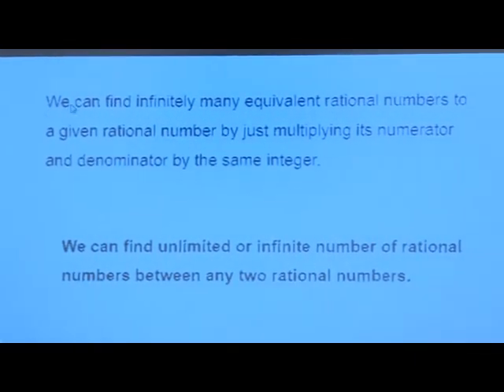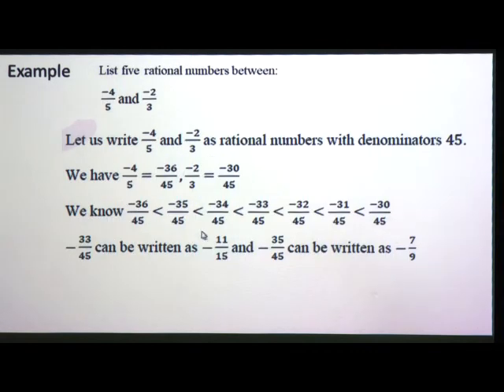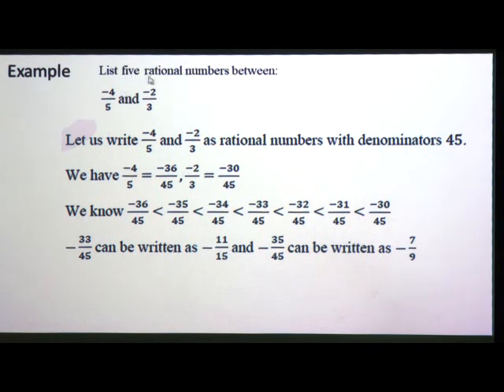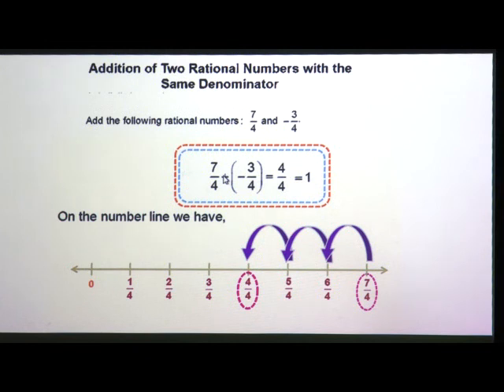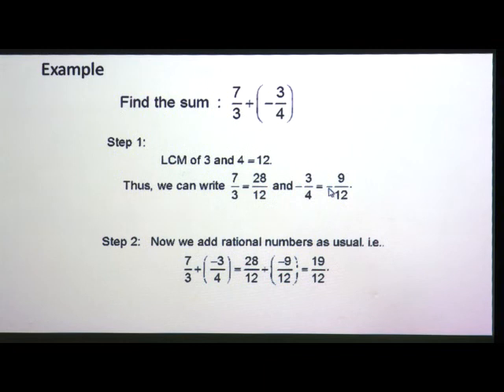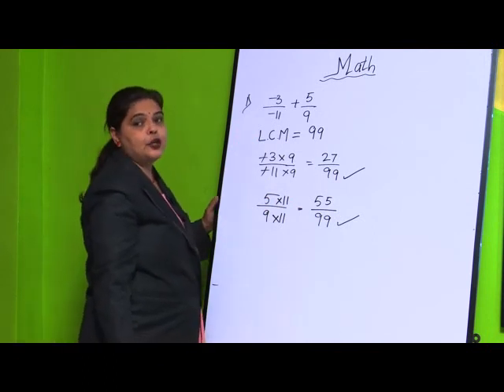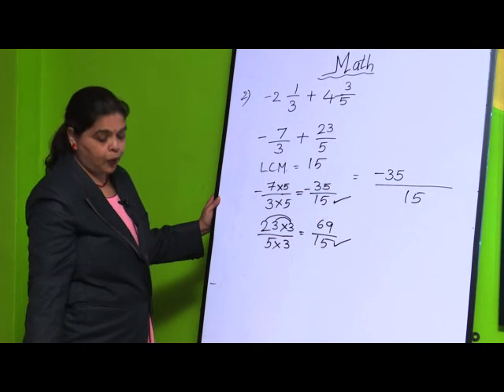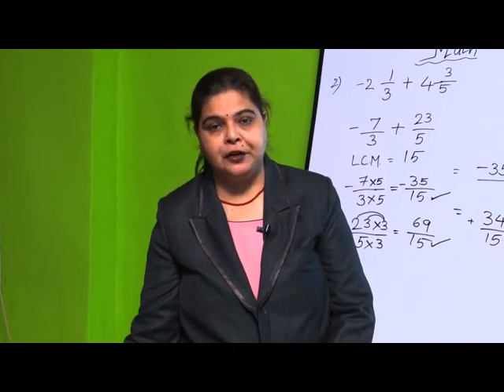7 EPISODE 42 L 9 Rational Numbers